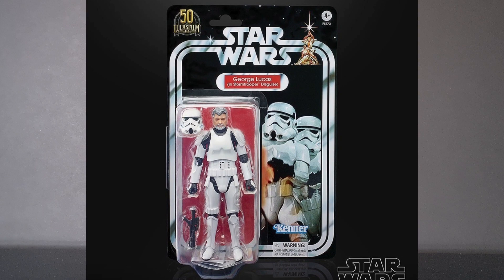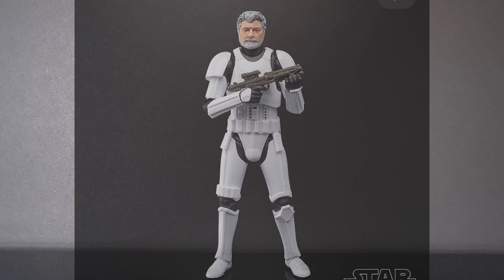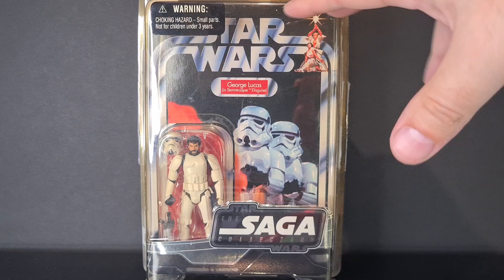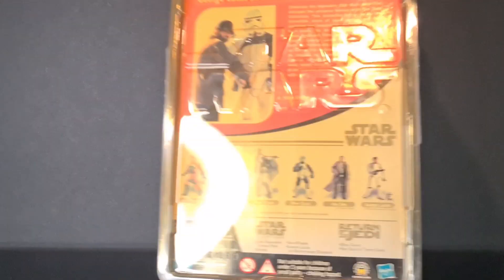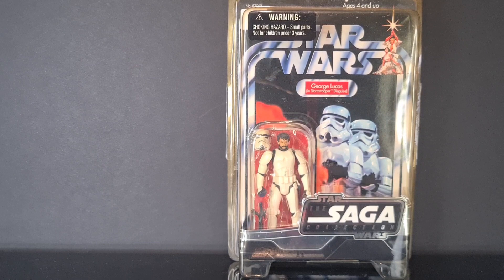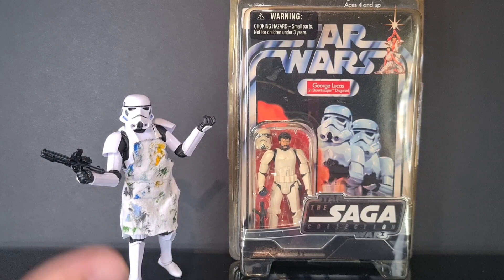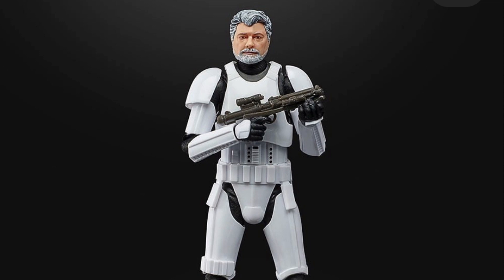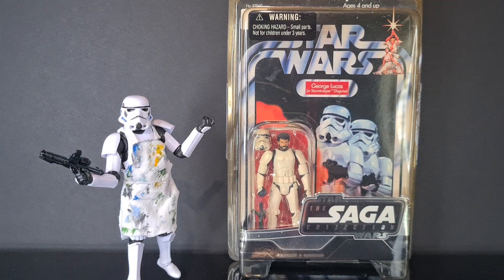Star Wars The Black Series NEWS George Lucas in Stormtrooper Disguise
Hello

Watch Spot
This Episode I was seen wearing